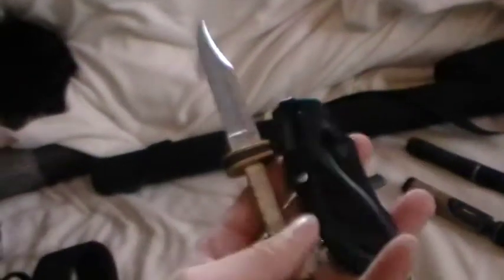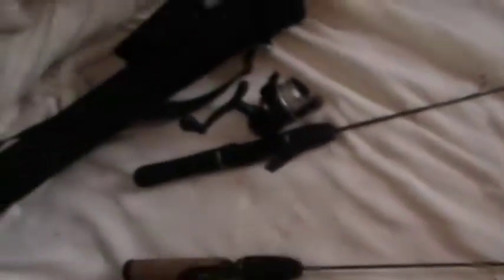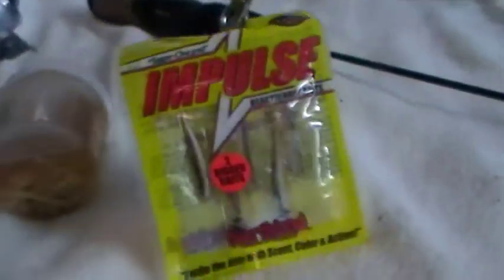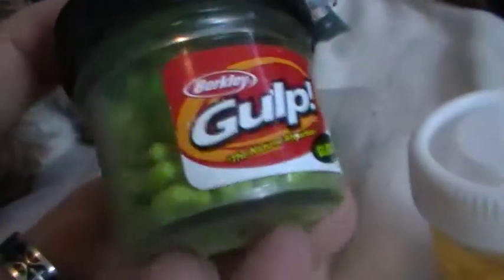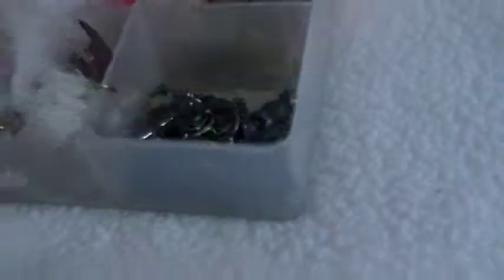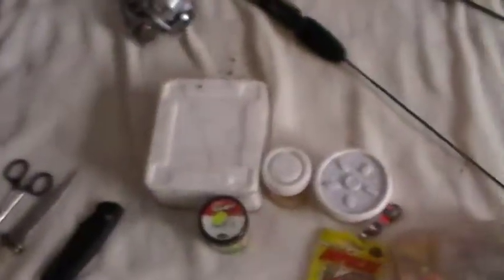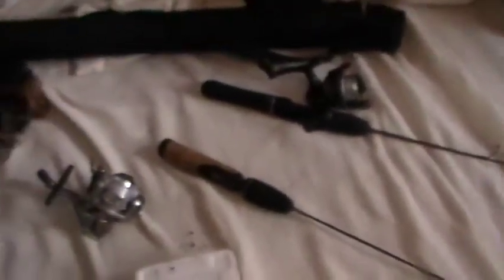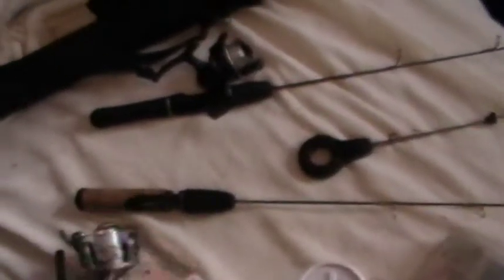light weight set up ice fishing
what i use for light weight fishing ice fishing